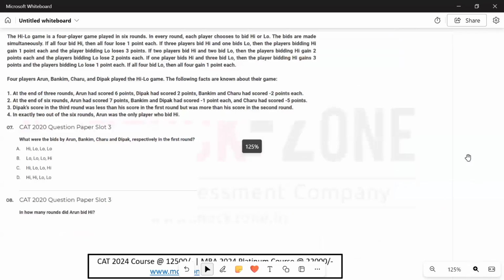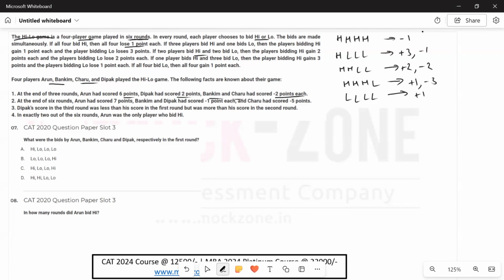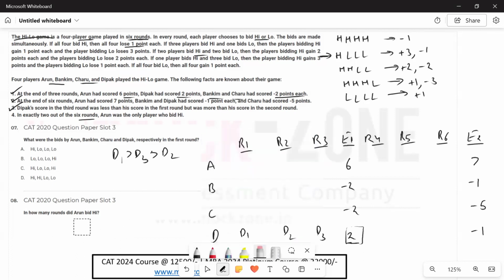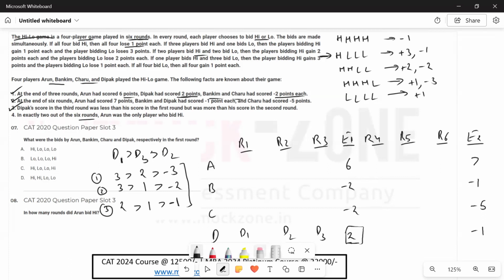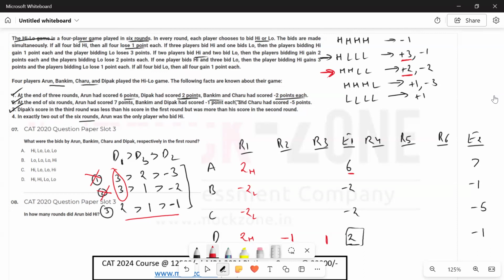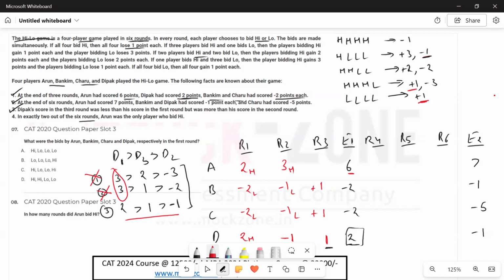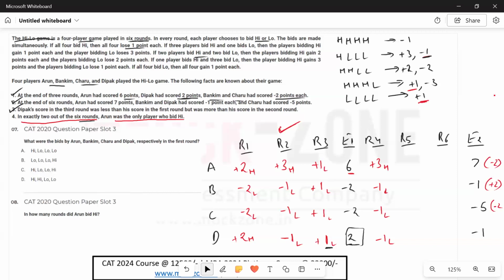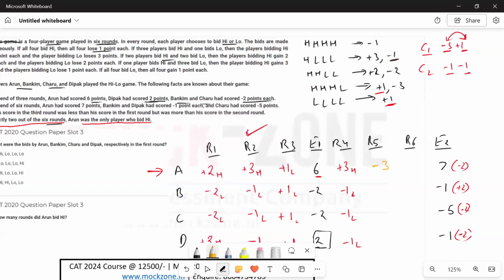CAT 2024 Exam: LRDI of the Day - PYQ Series || LRDI Set -43 || CAT 2020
Hi All,
We have started LRDI of the Day Series for CAT PYQs. Daily one LRDI Set based on past year will be uploaded. Do go through the complete video for proper understanding.

CAT 2024 Course @ 12500/- Only
MBA 2024 Platinum Course @ 22000/- Only

NMAT / SNAP 2024 & Non CAT 2024 Course Starts 11th May, 2024

Telegram & Whatsapp Groups

CAT | NMAT | SNAP 2024 WhatsApp Groups

✔️NMAT | SNAP 2024 WhatsApp Group

Telegram Groups